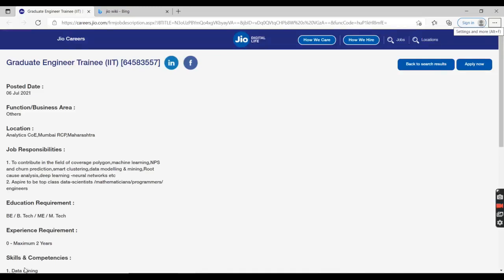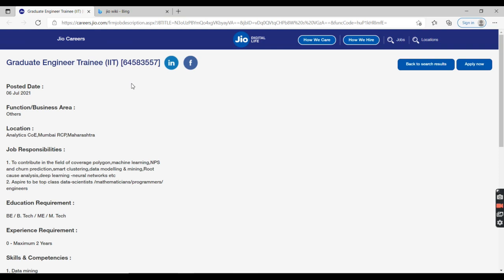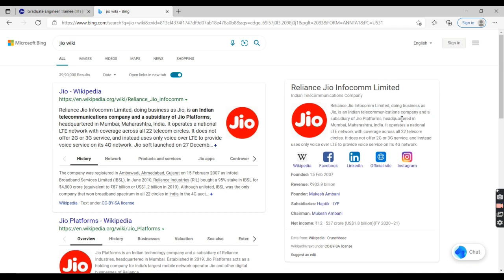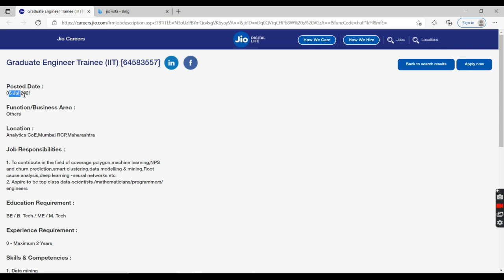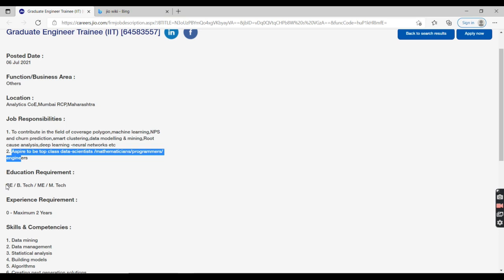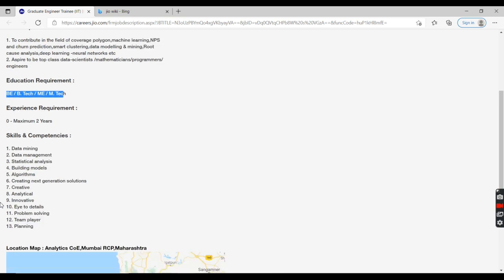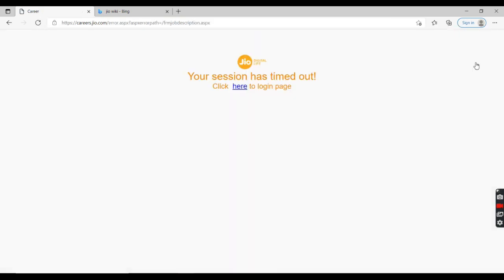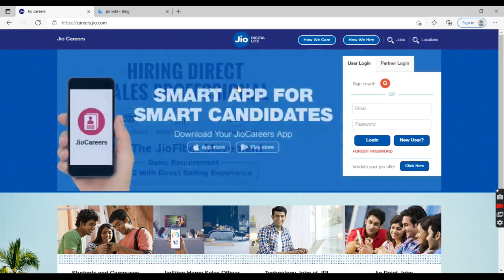JIO Recruitment 2021 | Off Drive Campus | Freshers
off campus drive for freshers 2020 and 2021
offcampus recruitment for freshers 2020 and 2021
cisco jobs for freshers 2021,
freshers jobs for 2021 batch,
2021 jobs for fresher,
accenture recruitment 2020
freshers it hiring
ibm jobs for freshers,
fresher job,
off campus 2019 batch
off campus
freshers jobs,
off campus drives
recruitment for freshers
recruitment
recruitment 2021